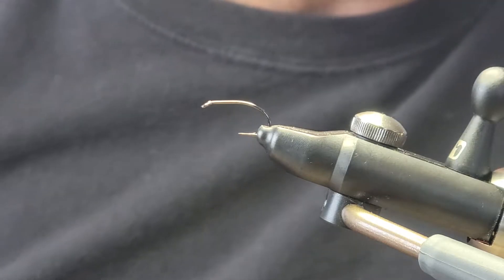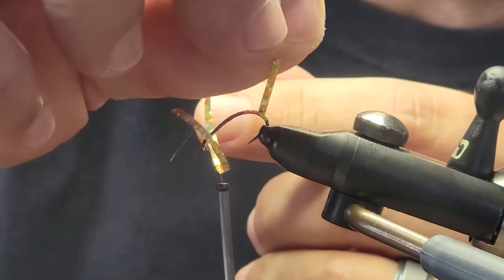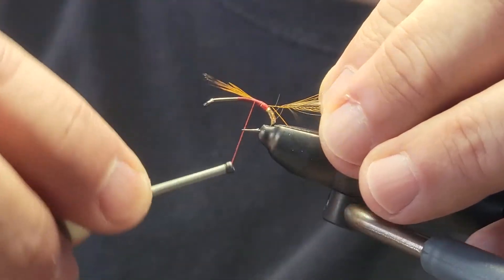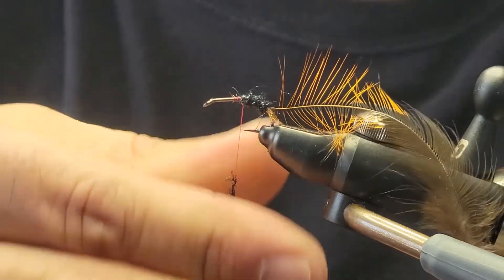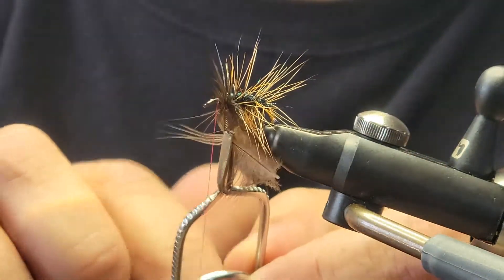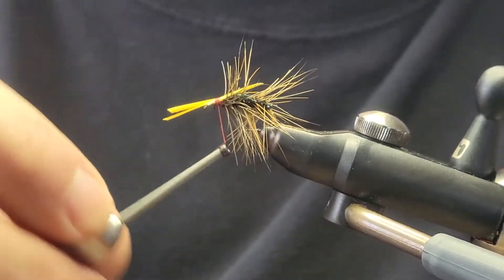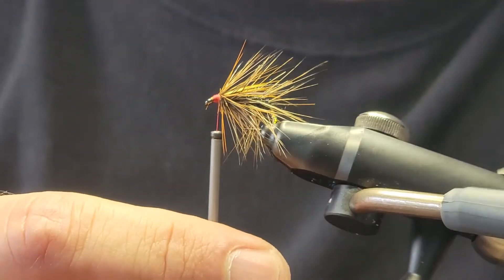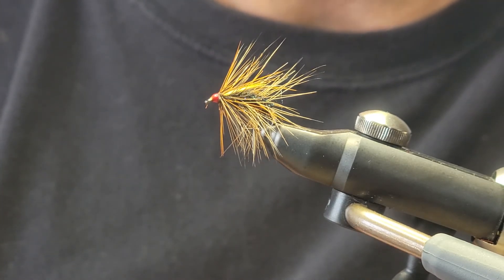How To Tie a Bibio Snatcher Wet Fly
Thanks for visiting my channel and I hope you enjoyed watching my video.